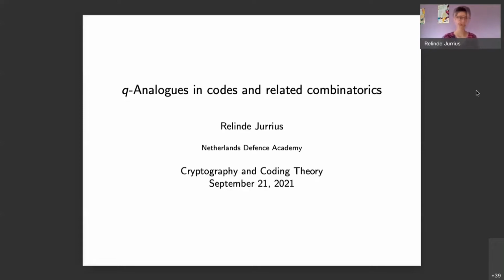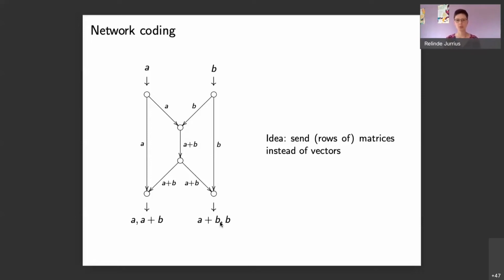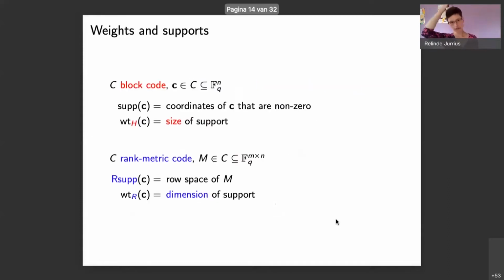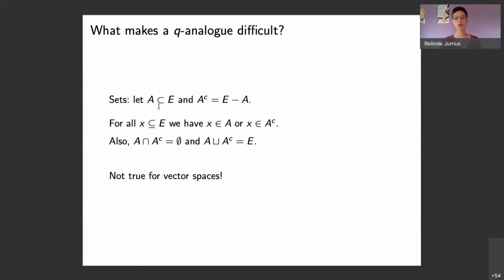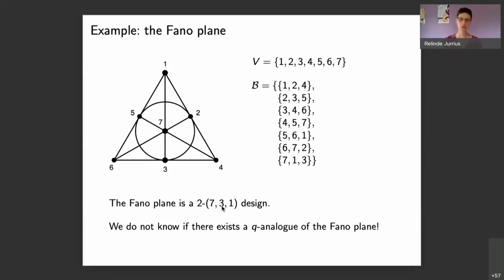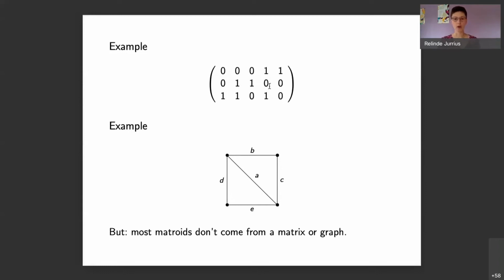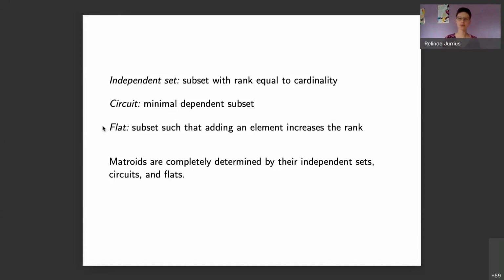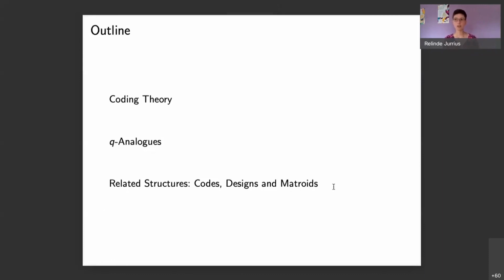"q-Analogues in codes and related combinatorics" - Relinde Jurrius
Abstract: Classically, the theory of error-correcting codes deals with digital communication over a noisy channel. To make sure that the digital message is received correctly, redundant information is added to the message before sending. Linear codes with the Hamming metric are often used in this setting. These codes are known to have links to several other combinatorial objects, such as designs and matroids.
Rank-metric codes have gained a lot of attention over the last decades due to their use in network coding. These codes can be viewed as q-analogues of codes over the Hamming metric. In combinatorics, a q-analogue is roughly what happens when we generalise from finite sets to finite spaces. This generalisation is sometimes straightforward, but not always. As will be demonstrated by several examples, statements that are equivalent in the case of sets can have q-analogues that are not equivalent.
The first part of this talk will be a gentle introduction to network coding and q-analogues. In the second part of the talk we focus on more recent results on the q-analogues of designs, matroids, an their link with rank metric codes.